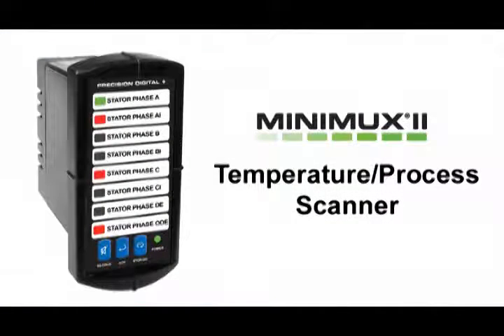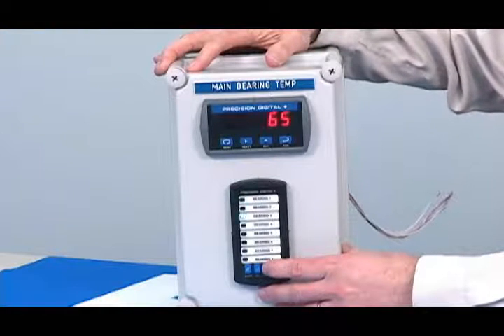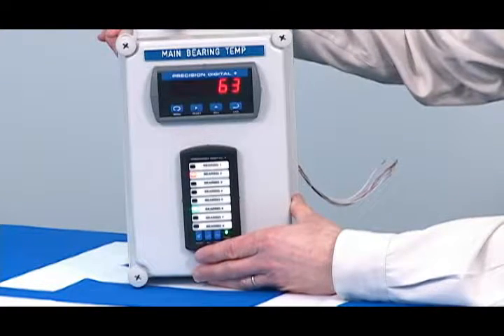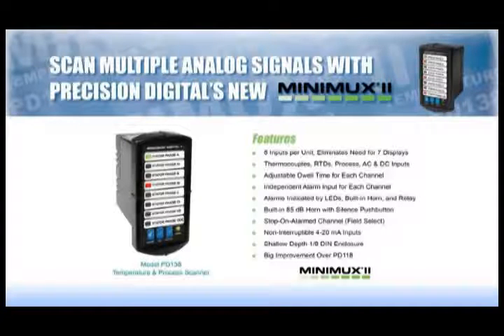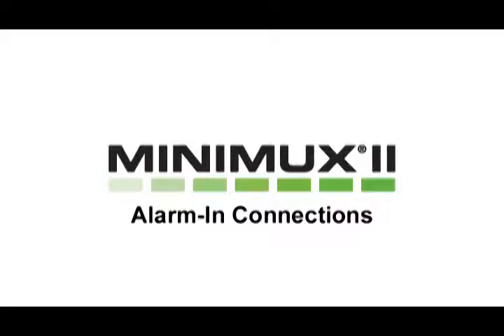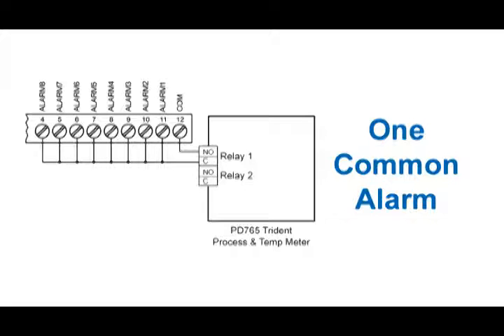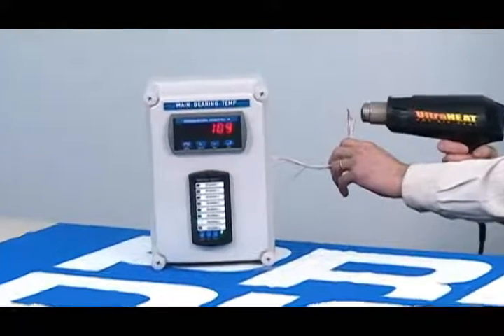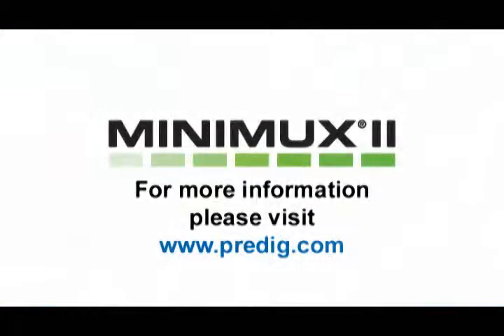Precision Digital - Watchdog PDS 178 Temperature Monitoring System